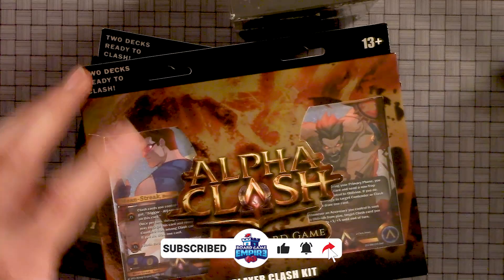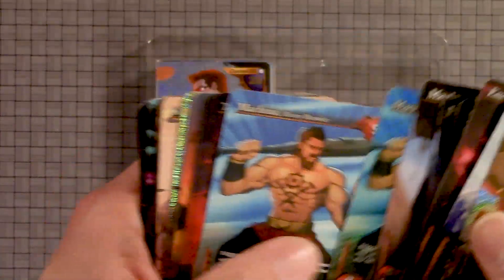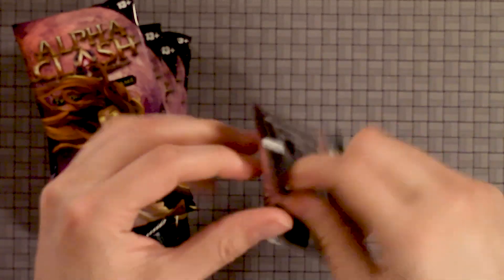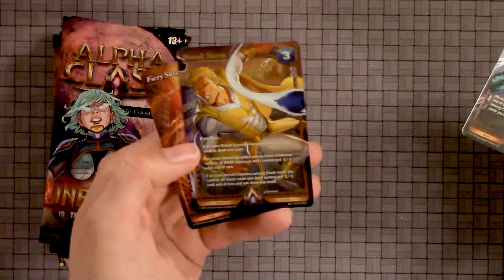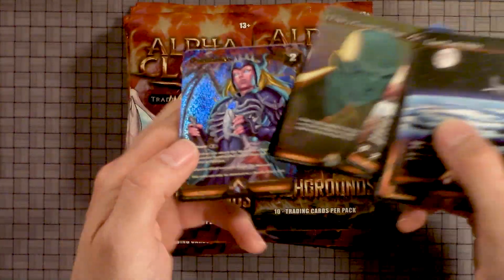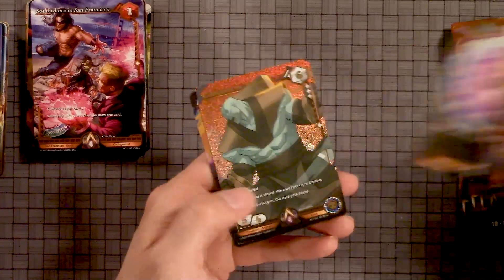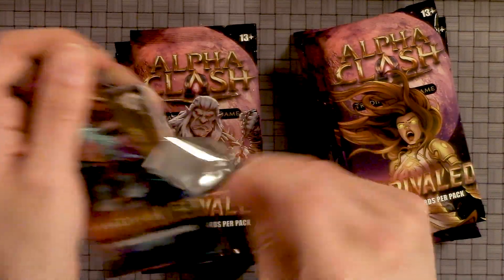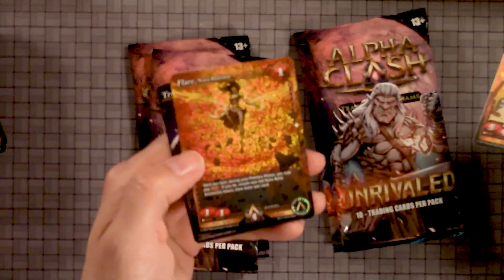Alpha Clash TCG Unboxing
Hey there, welcome back to Board Game Empire! If you're enjoying our content, consider joining our channel for some extra perks:

Unboxing

Ever wondered what's inside Alpha Clash TCG by Rising Empire Studios? Check out the unboxing of Alpha Clash TCG Board game.

This Unboxing video shows the components and box contents of Alpha Clash TCG game.

Get social with us. Follow Board Game Empire on our social channels and stay up-to-date with the latest news and giveaways: